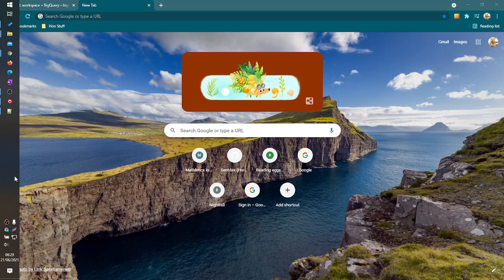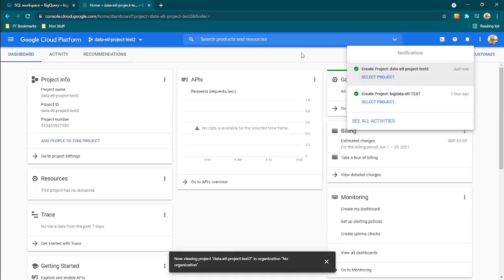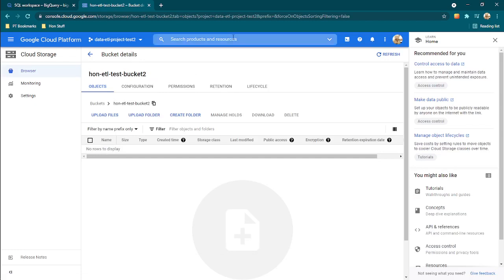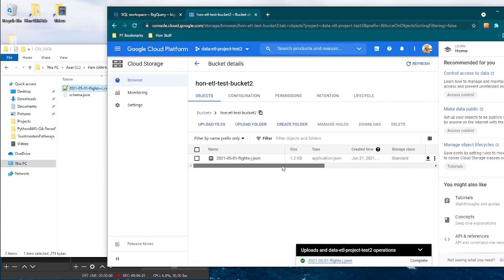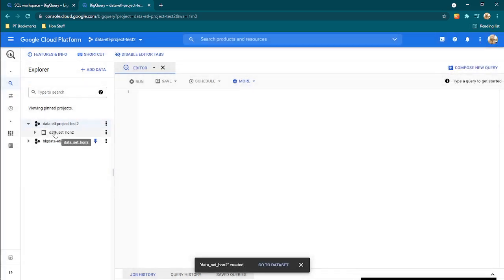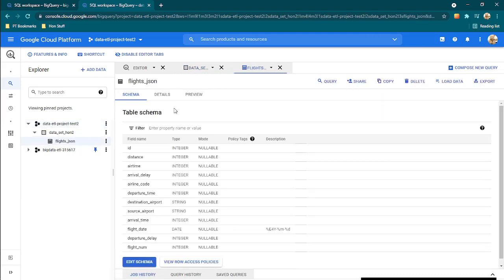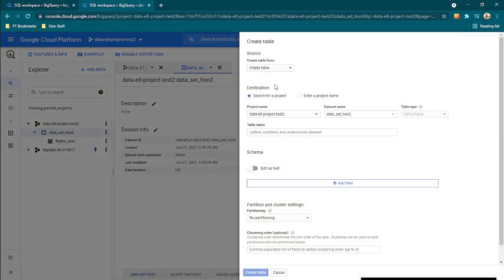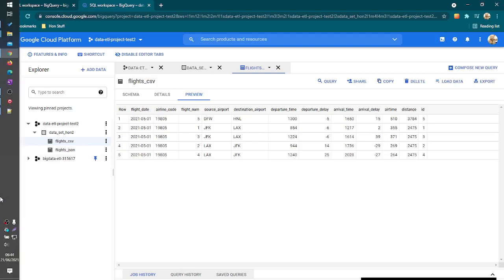01 Google Cloud Platform GCP ETL - Import Data Into BigQuery Using The Graphical User Interface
In this video, I create a new project in Google Console. In that project I create a Bucket. I then copy over the JSON and CSV data files I want to use. Then, in BigQuery, I create a Dataset. Finally, in the Dataset, I create Tables, and load the JSON and CSV file data from the Bucket into the Tables.
This is done using the Graphical User Interface. This is the most straight-forward way.

Here are the data files, and the JSON schema file used for the CSV upload in this video...